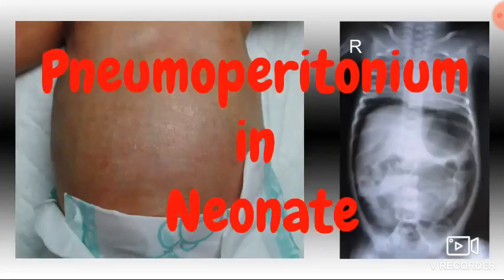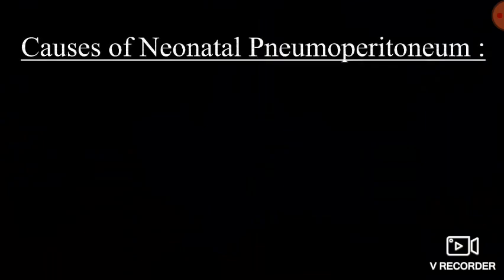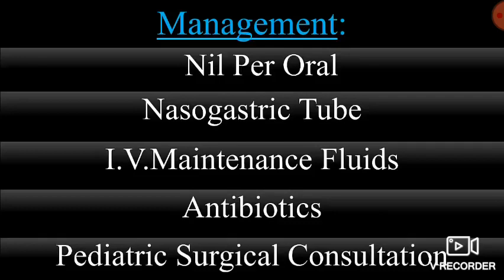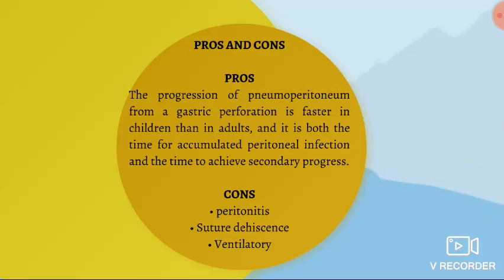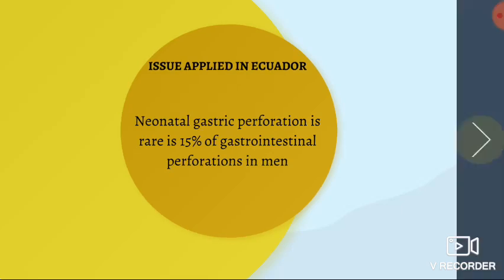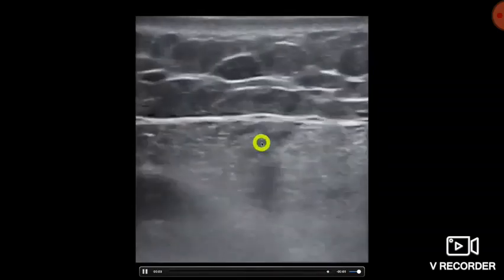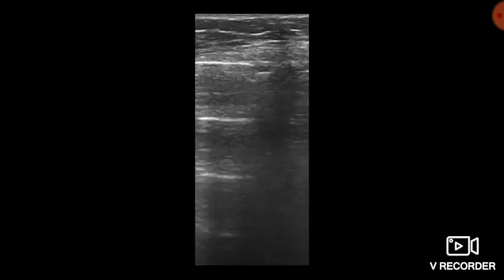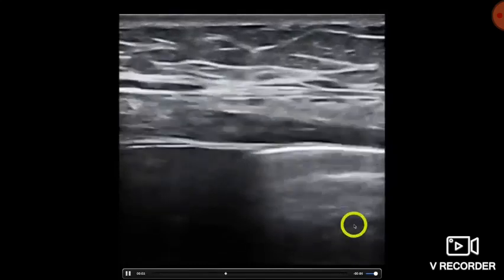Pneumoperitoneum of Gastric Perforation